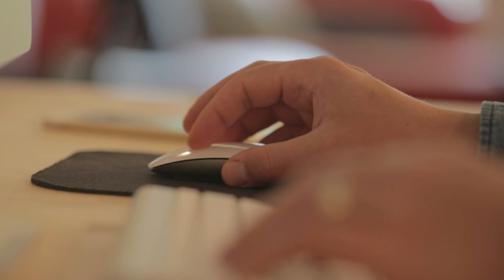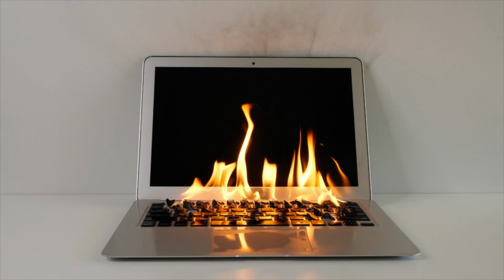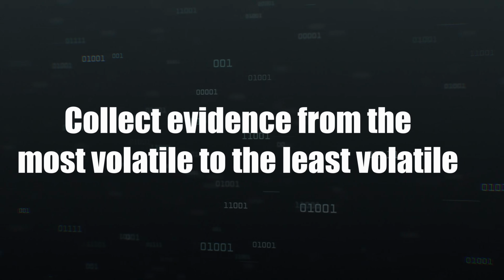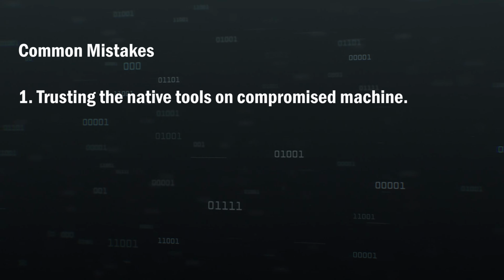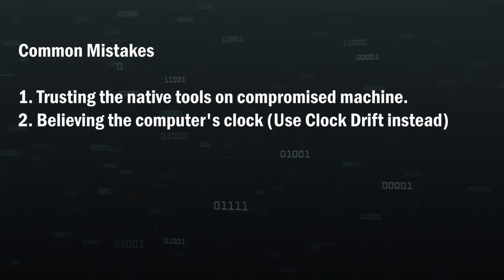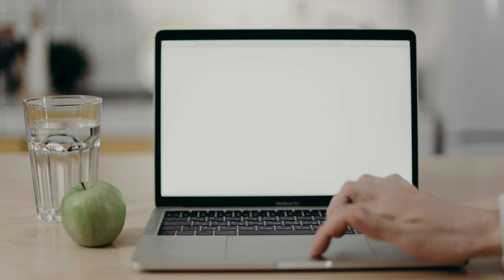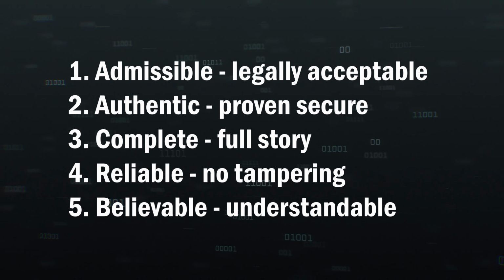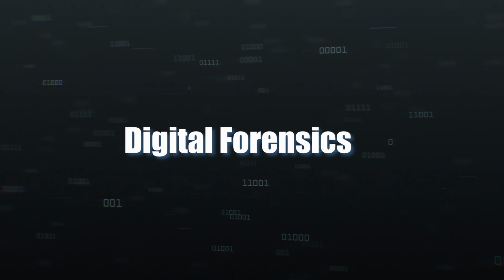Order of Volatility & Chain of Custody (Digital Forensics Basics)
When a computer is compromised, the worst thing you can possibly do is turn it off. In standard IT, a reboot fixes the problem. In Digital Forensics, a reboot destroys the crime scene.

Welcome to Video 1 of our Windows Forensics (DFIR) series! I am documenting my journey as I upskill into the deep end of Digital Forensics. Today, we are covering the absolute bedrock of DFIR: The Rules of Engagement. Before you touch a single forensic tool, you need to understand the Order of Volatility (RFC 3227) and the Chain of Custody.

📌 What we cover in this video:
0:00 - The Fatal IT Mistake (Rebooting)
0:45 - The Order of Volatility (RFC 3227)
1:22 - 3 Rookie Anti-Forensics Mistakes
2:00 - Chain of Custody (NIST SP 800-86)
3:22 - The NIST Digital Forensics Process